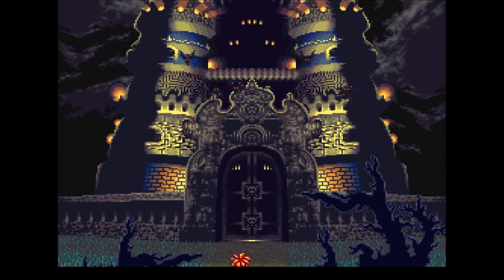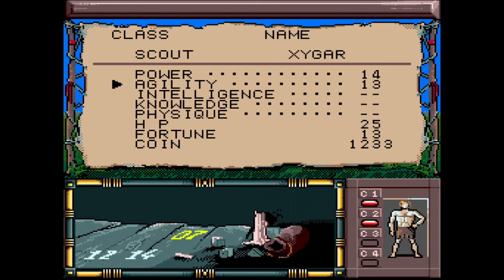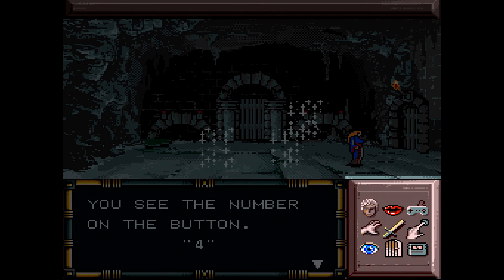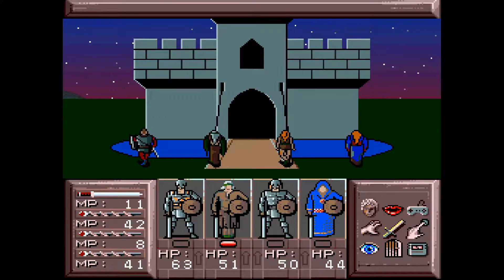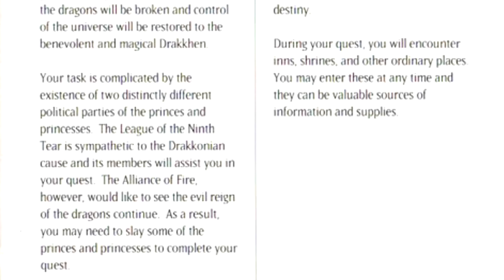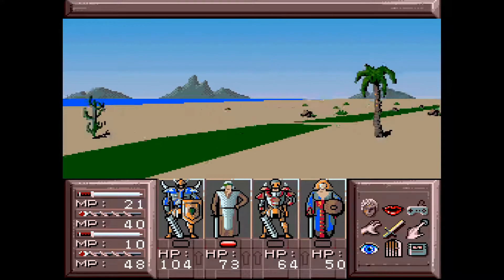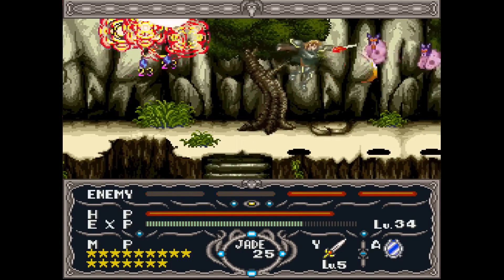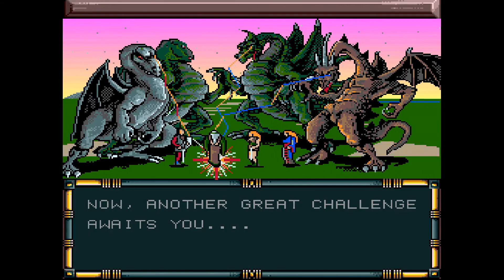Drakkhen - A Forgotten SNES RPG Classic?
Other great gear:
Best gaming chair for value